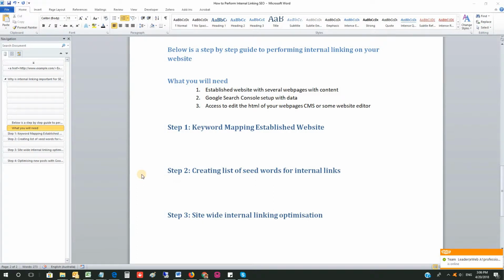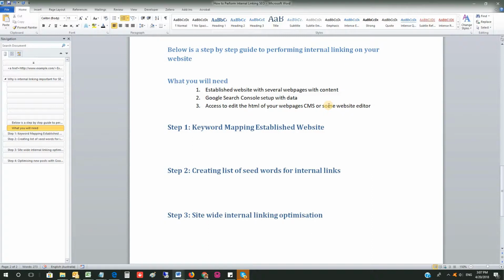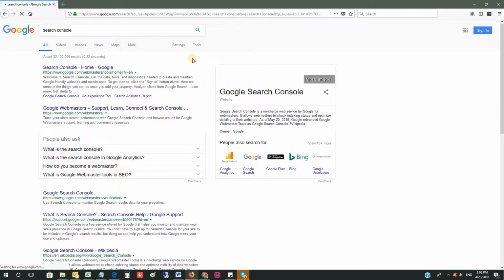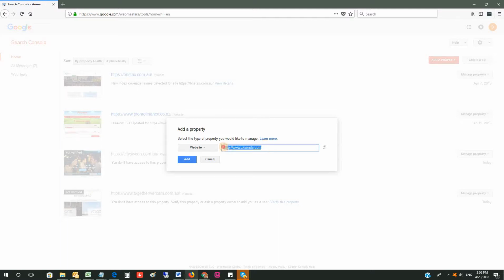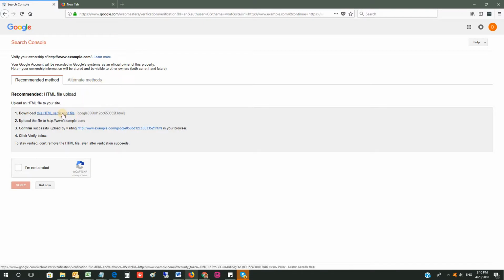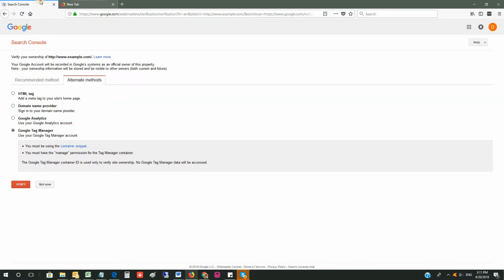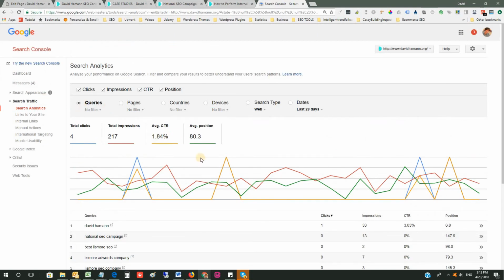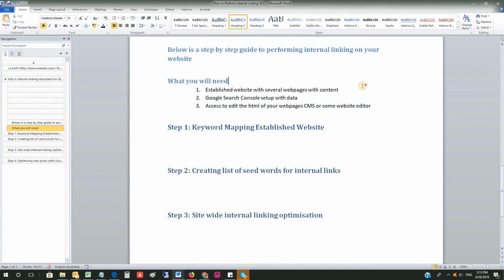Video 2 - What you need to perform internal linking optimisation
This video is apart of the internal linking optimisation series. In this video you will learn what you need to perform this task.